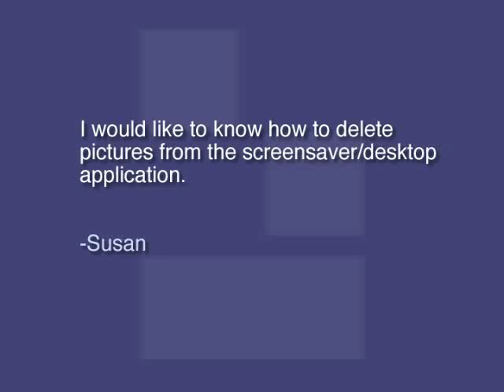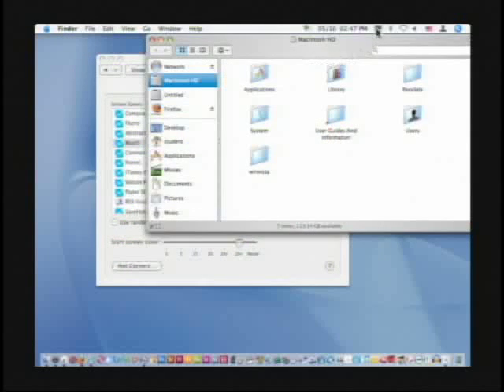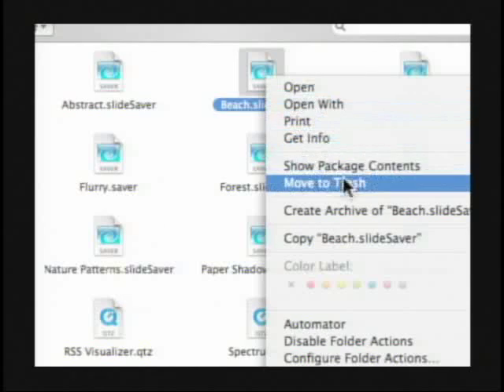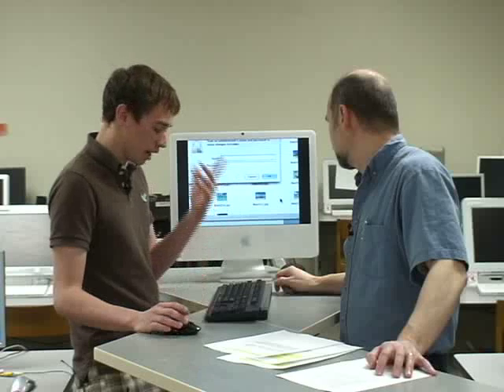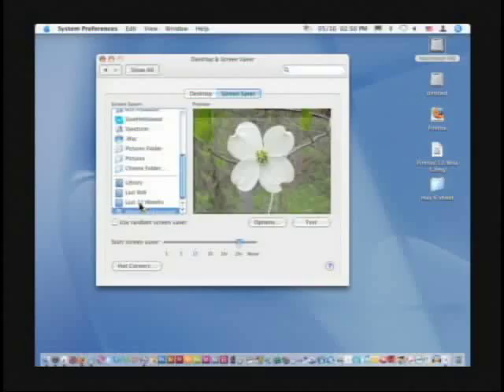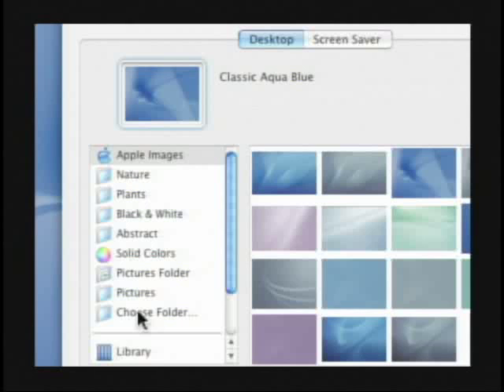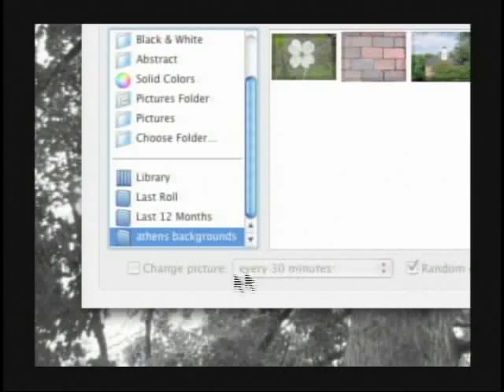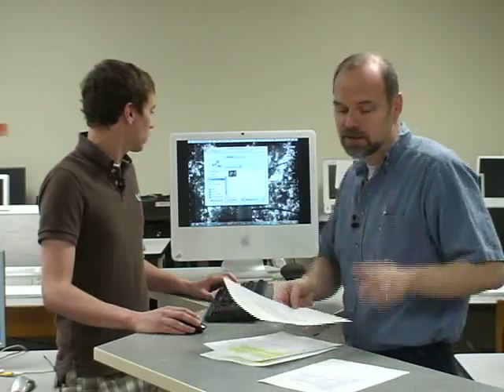Mac OS X: Changing Desktop Pictures and Screensaver Pictures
answer viewer question on how to change the desktop picture and screensaver images in Mac OS X.